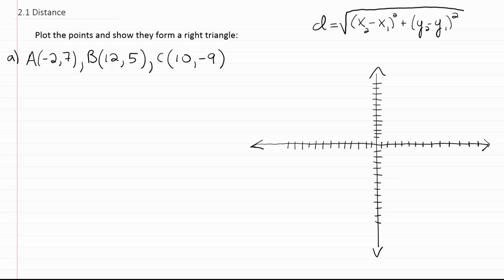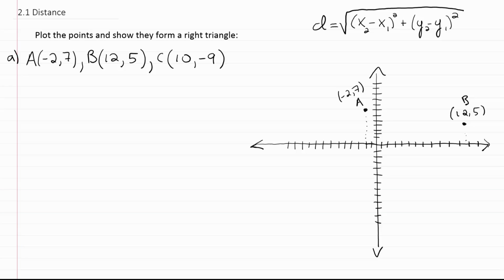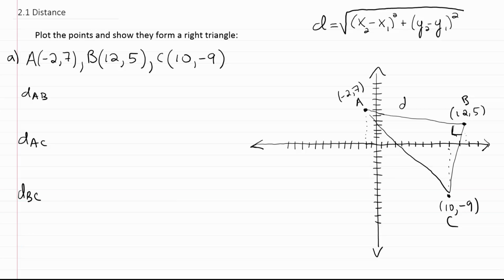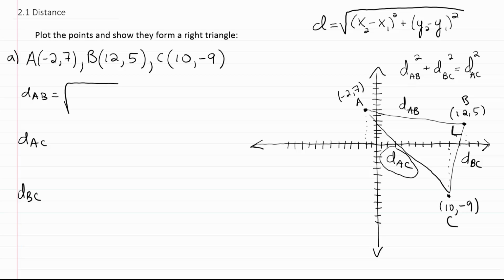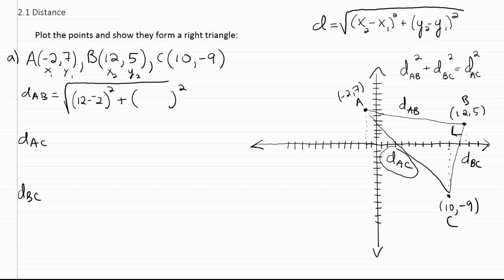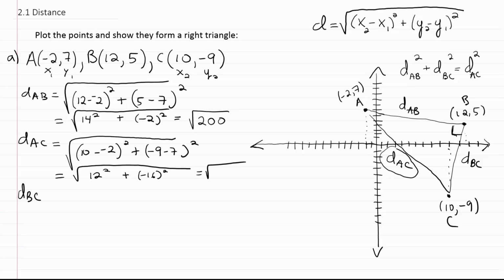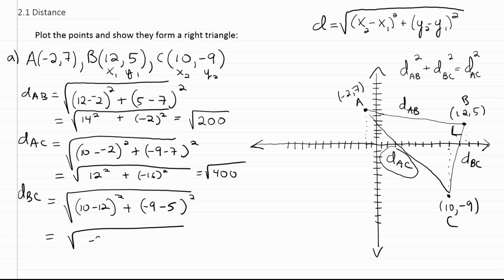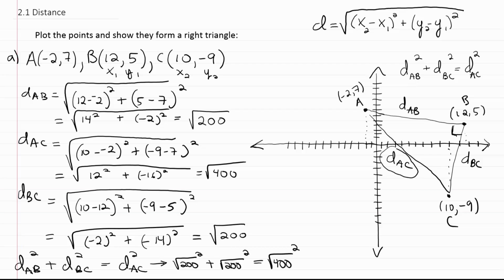Algebra Videos: Distance, Right Triangle Vertices p2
Chapter 2 Graphs in the Cartesian Plane, Section 2.1 Distance p2